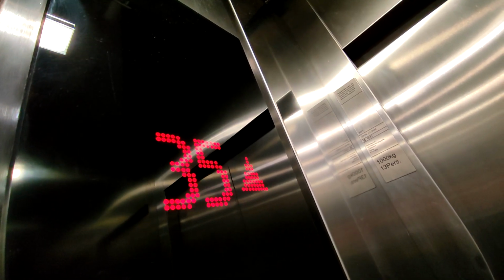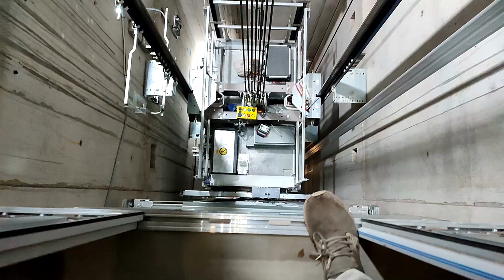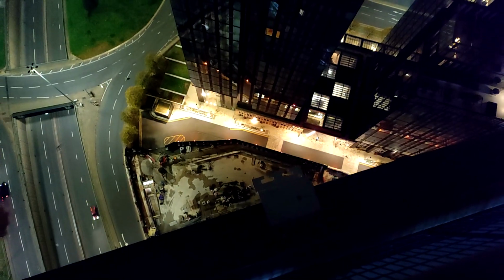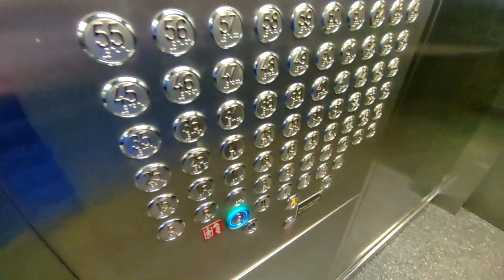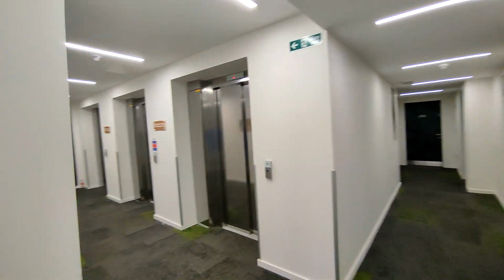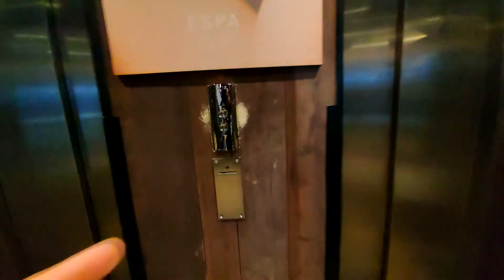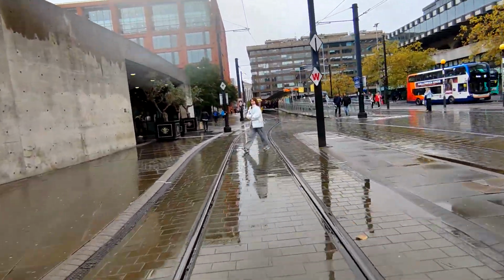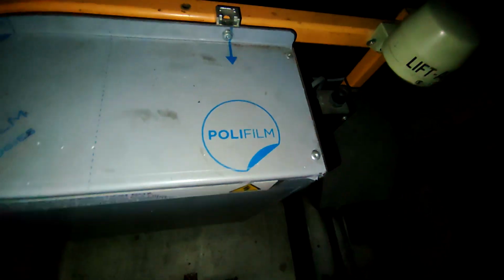London Rooftop Missions 3 - Manchester Rooftops